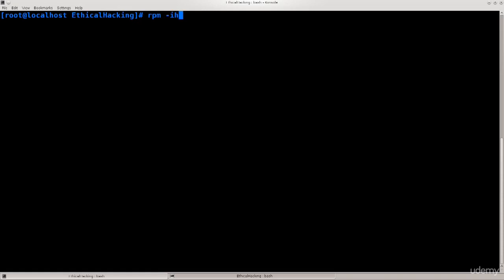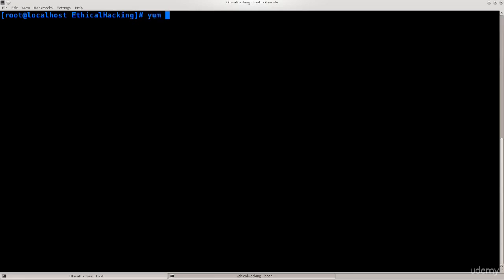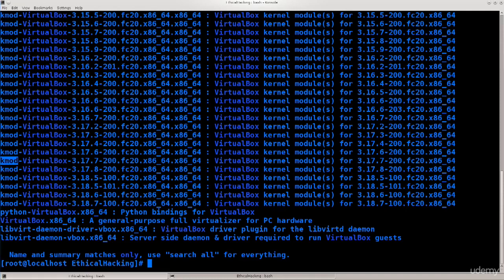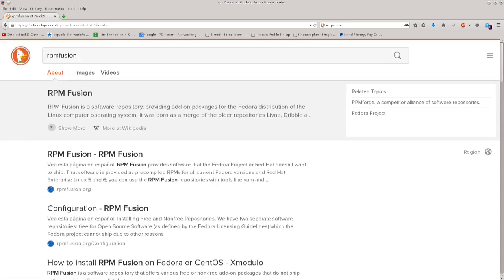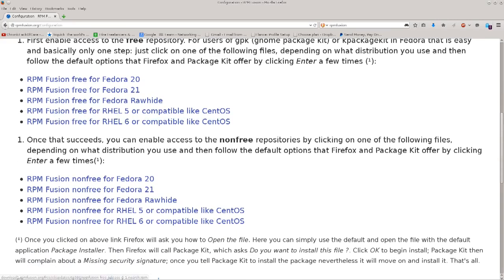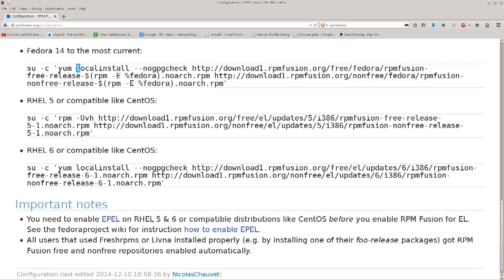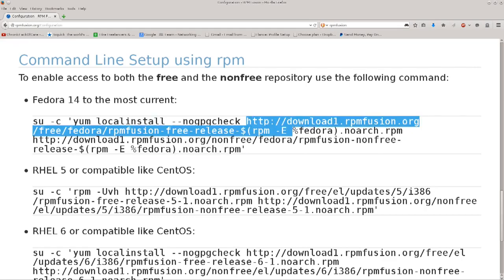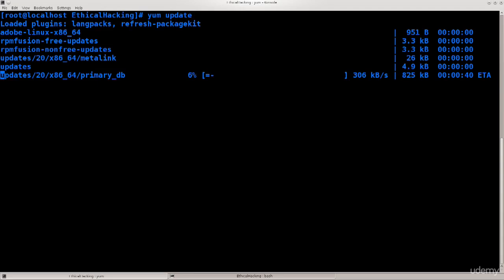Installing VirtualBox using the default package manager from repositories.